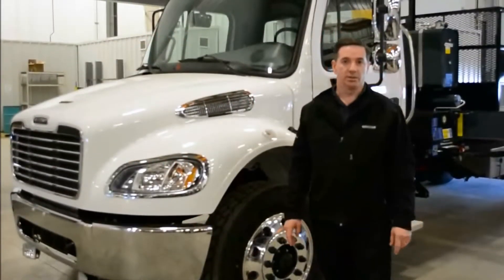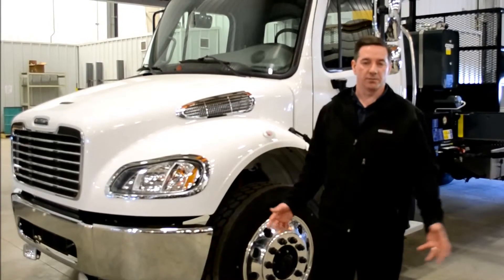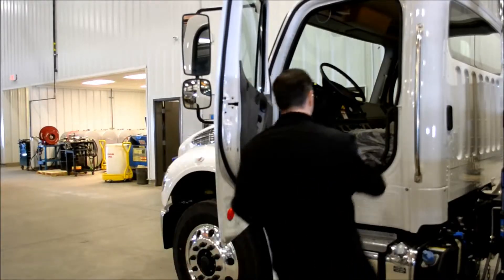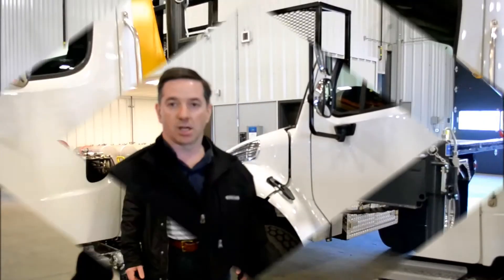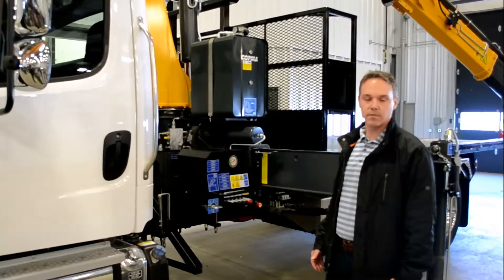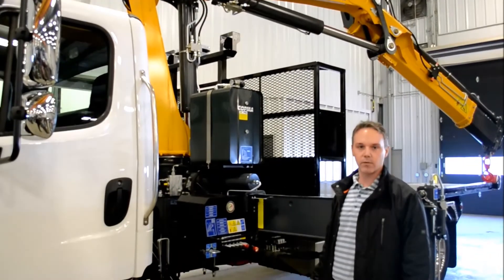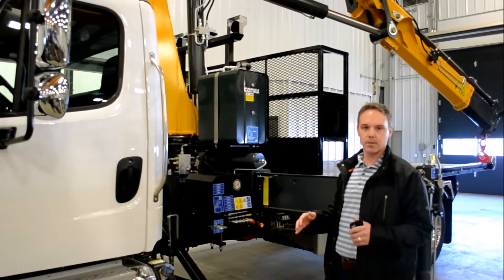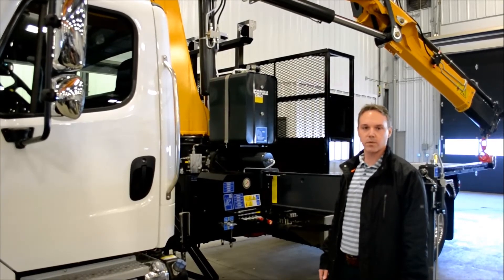DP Equip rental package final EDM Copper Mine